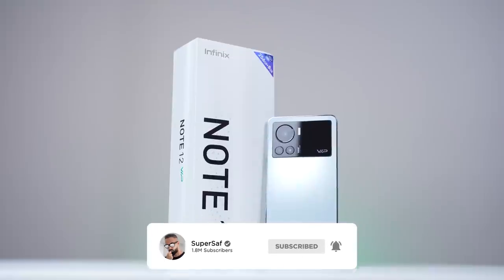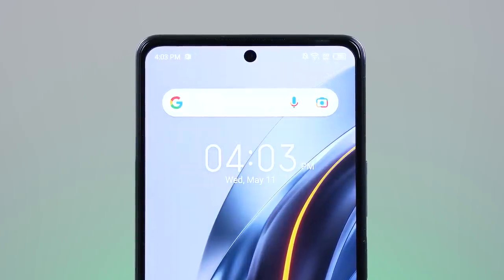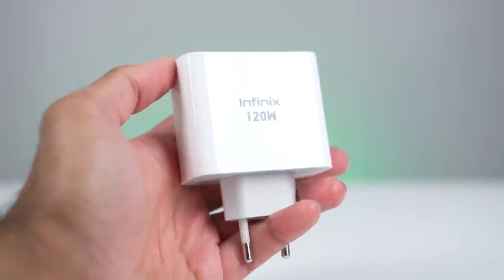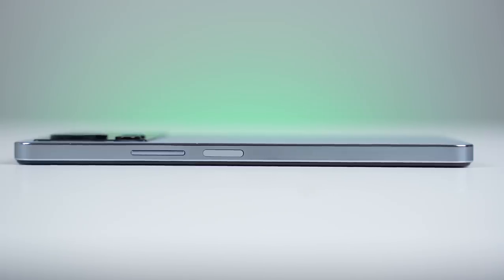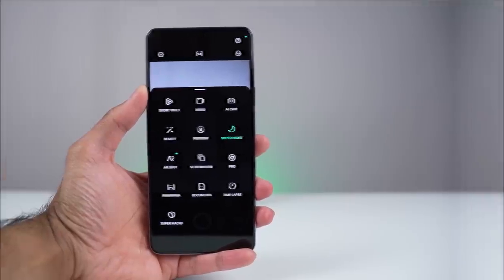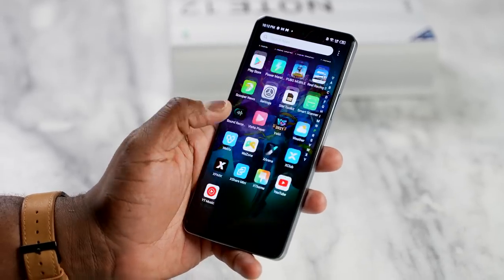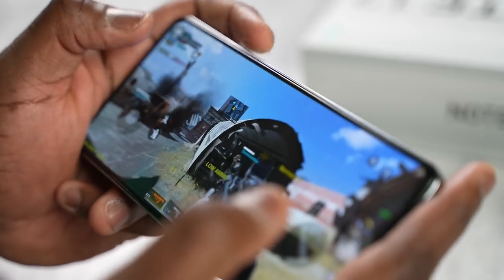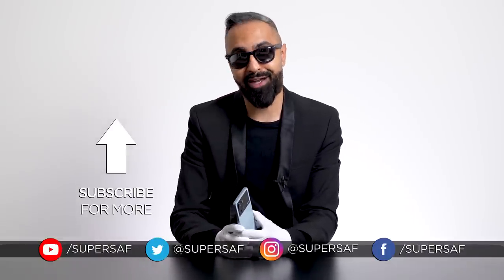The Thinnest 120W Charging Smartphone is just $299 🤯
The Infinix NOTE 12 VIP features a 6.7'' FHD 120Hz AMOLED Display, 108MP Primary Camera, 13MP Ultrawide Camera, Powered by the MediaTek Dimensity G96 , with 128/256GB Storage, a MicroSD Card Slot and 8GB Extended RAM, XOS 10.6 based on Android with a 4500mAh Battery and included 120W Ultra Fast Charger, a 3.5mm Headphone Jack and Price is approximately $299 (Price will vary by region).